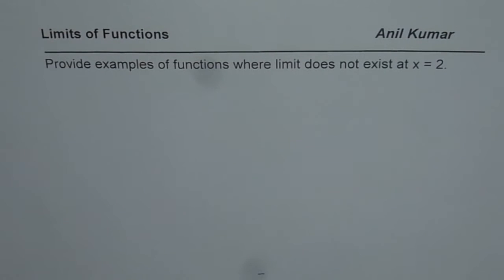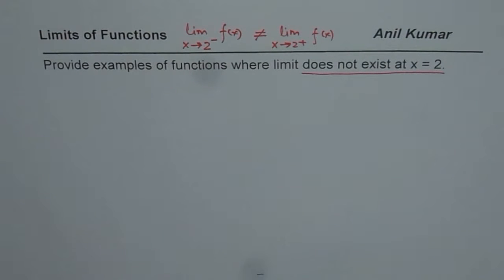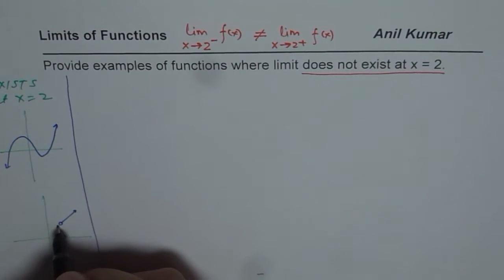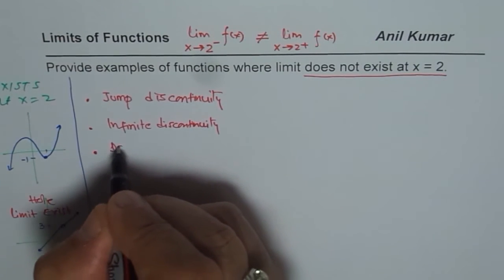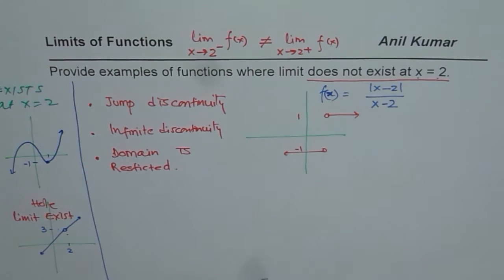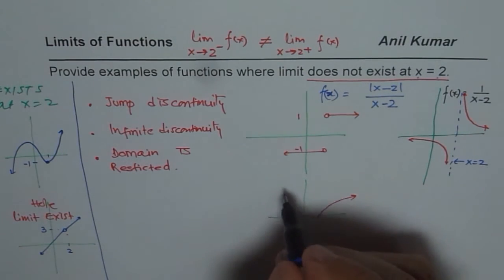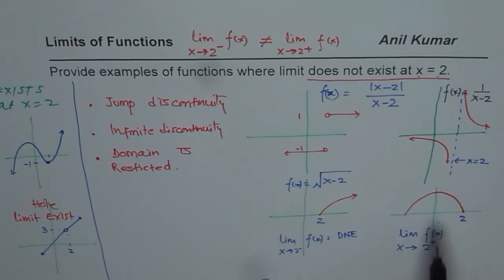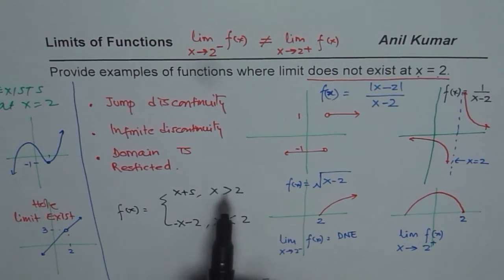Examples Where Limit Does Not Exist at a Point MCV4U Calculus